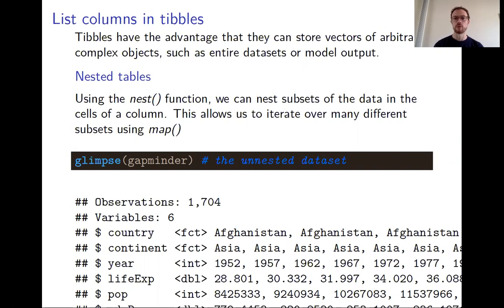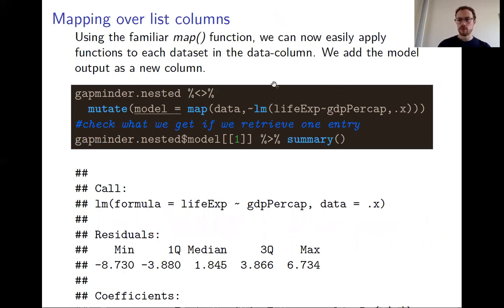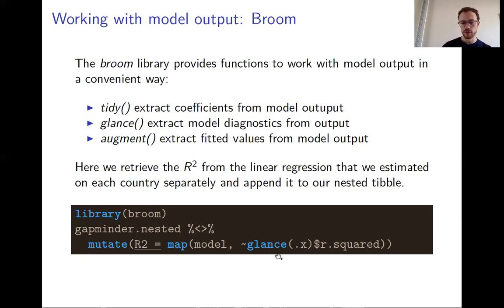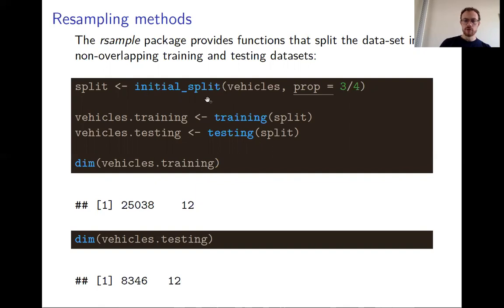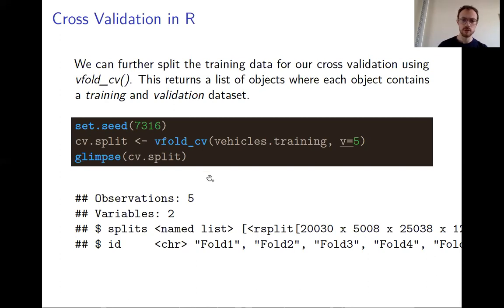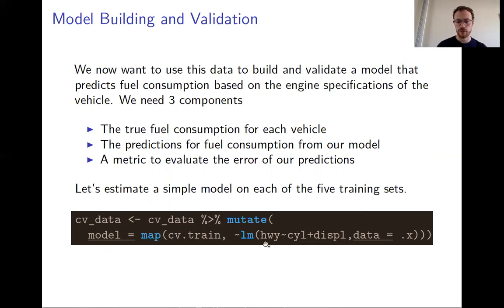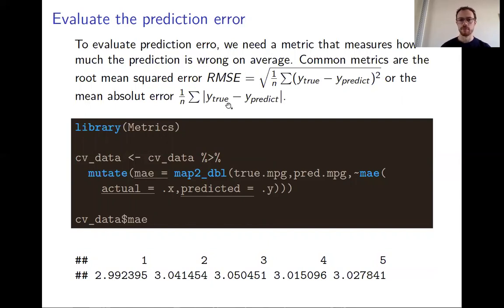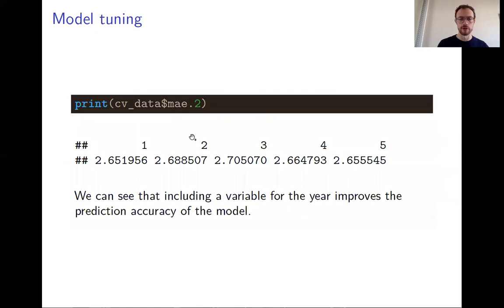Module 6.2 Machine Learning in the tidyverse | Introduction to Data Analysis in R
This is module 6.2 of the course "7316 Introduction to Data Analysis in R" at the Stockholm School of Economics.